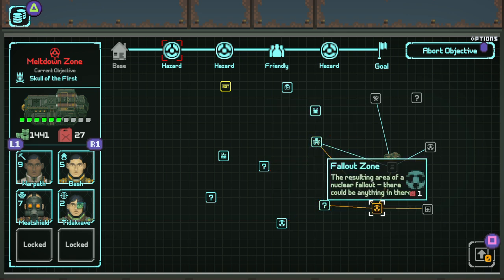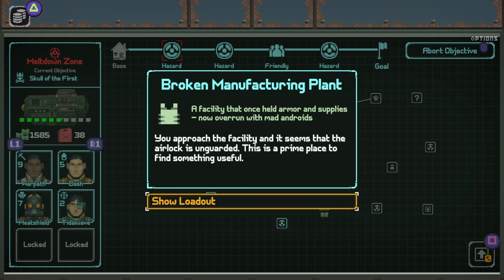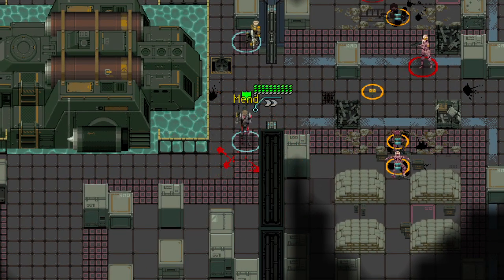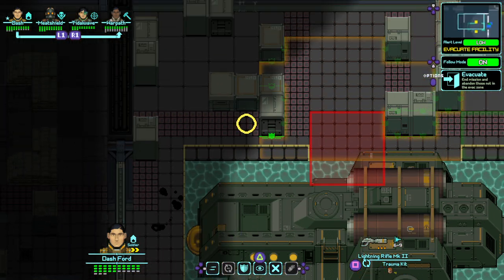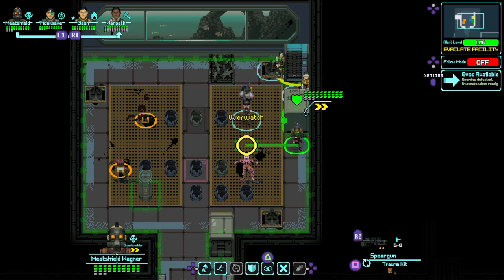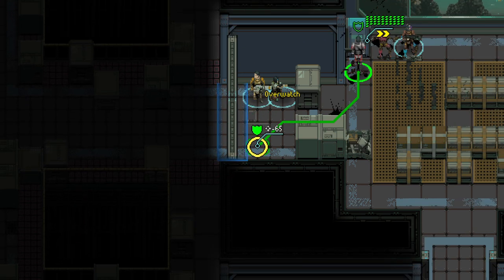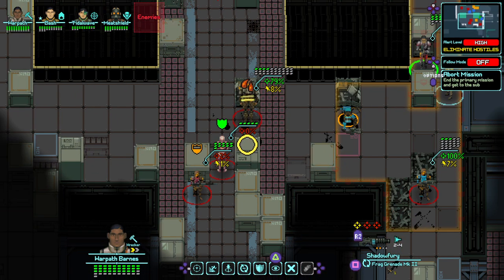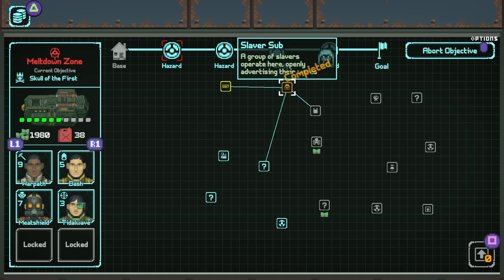Let's Play Depth of Extinction: Ep. 30 Refueling and then Some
In this episode, the Republic soldiers push onward here in the second main story objective. They defeat a fair number of androids and secure a rather ridiculously huge amount of extra fuel. Hopefully, we will continue making solid progress.